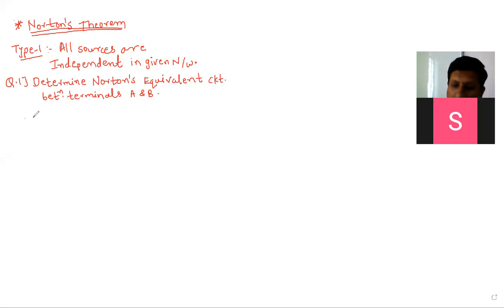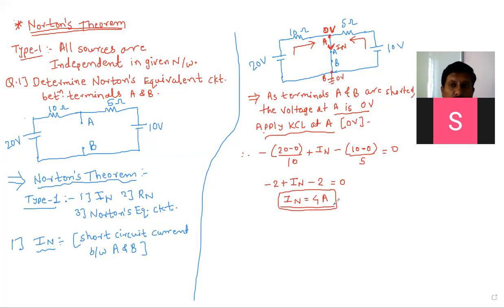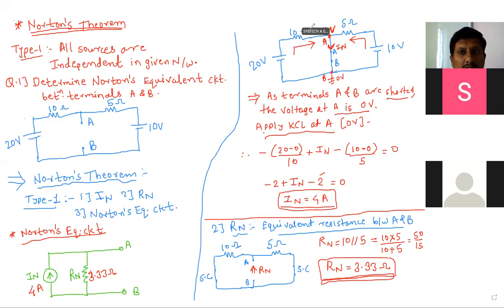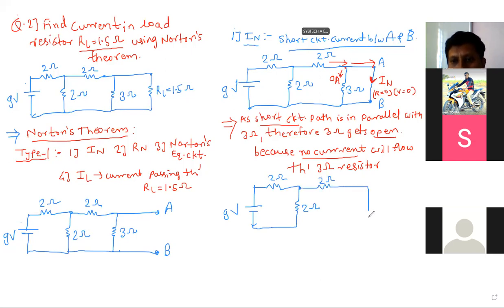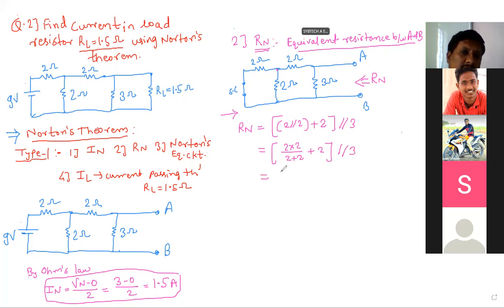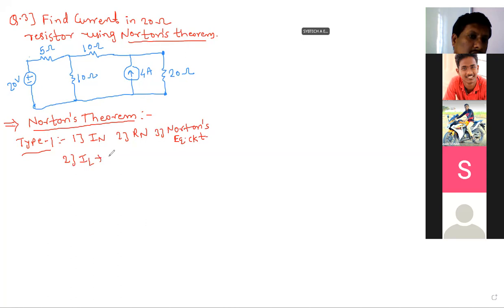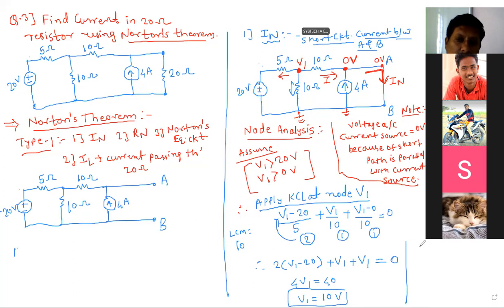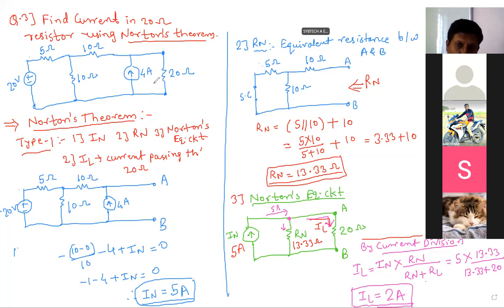NTA_Lect. A21_Numerical Examples on Norton's Theorem